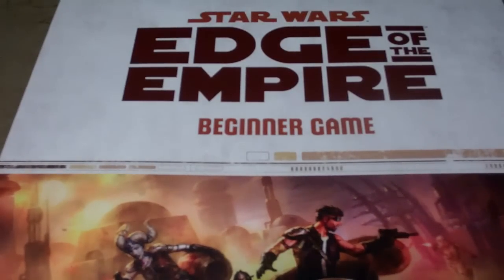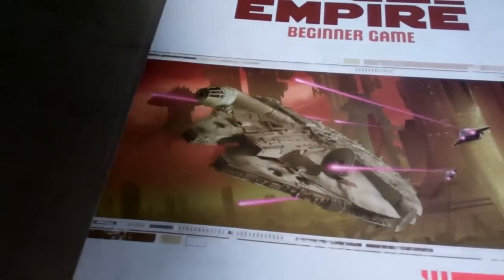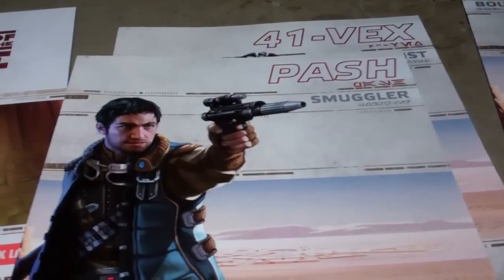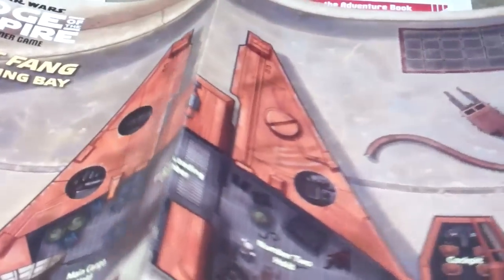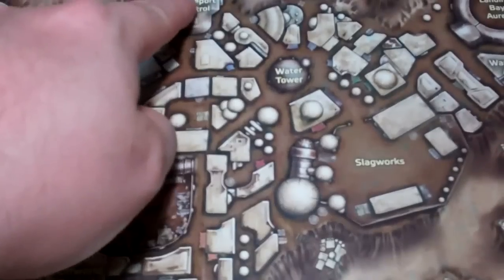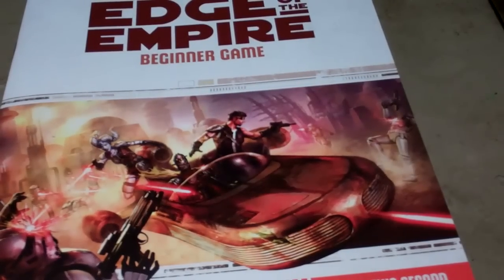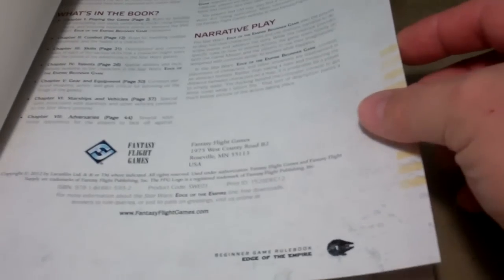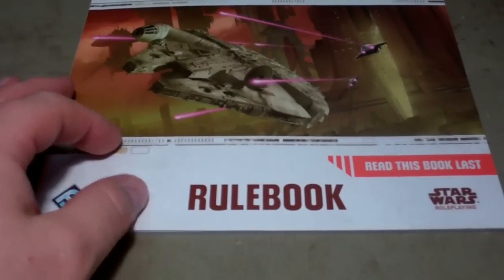Star Wars - Edge of the Empire Beginner Game Unboxed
I open up the starter set for Fantasy Flight's version of the Star Wars Roleplaying game.